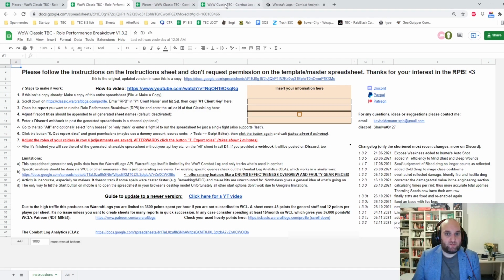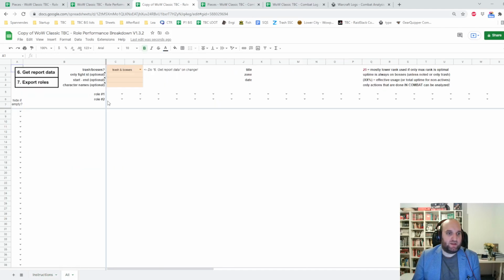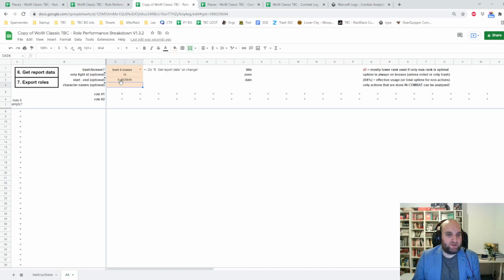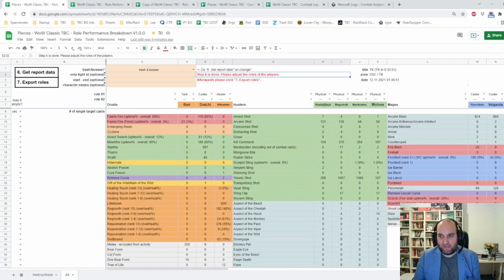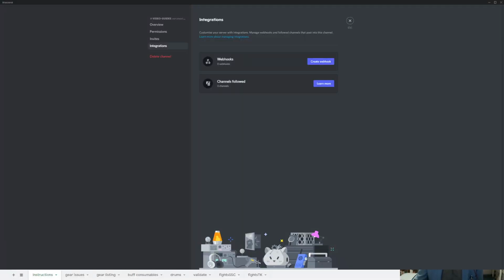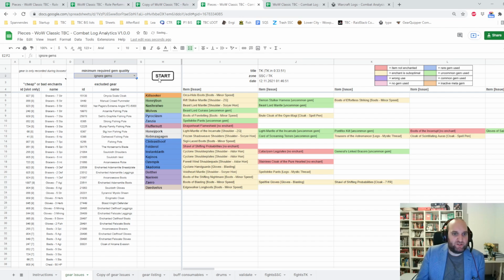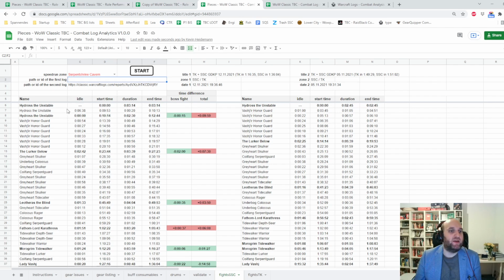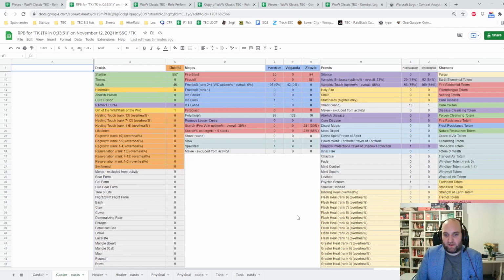How to get started on generating your RPB and CLA spreadsheets